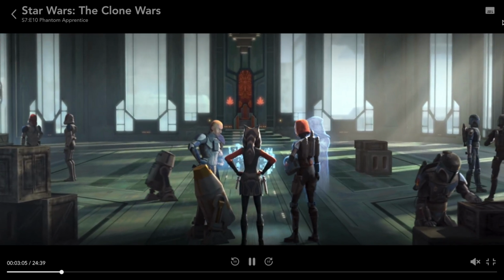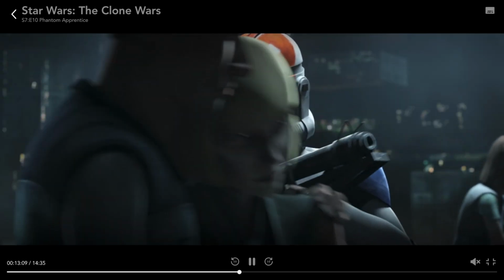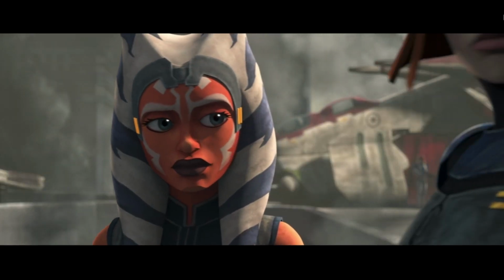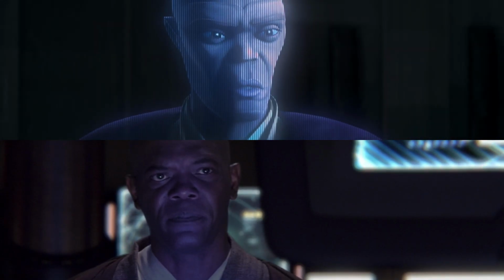How to watch TCW Siege of Mandalore Chronologically with ROTS